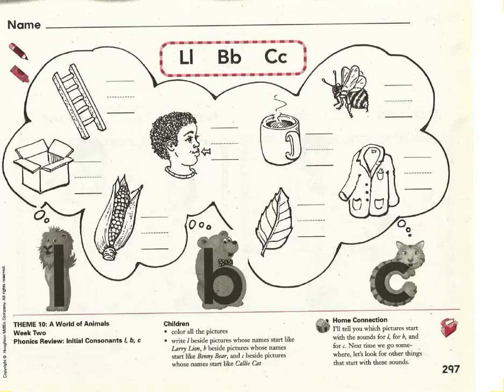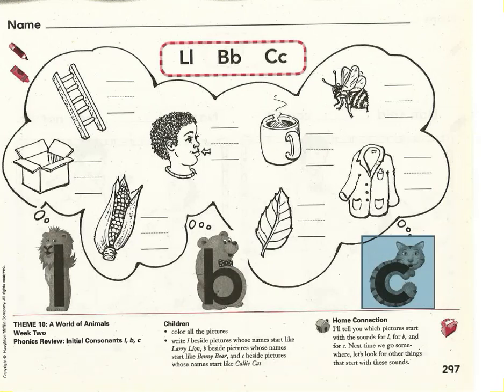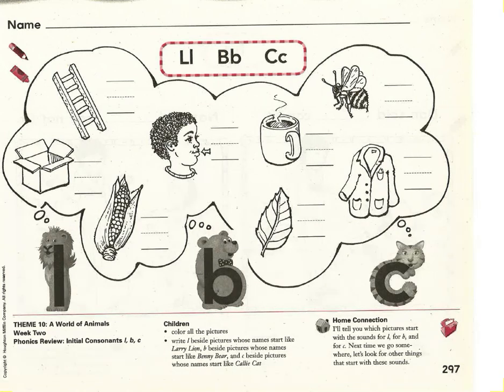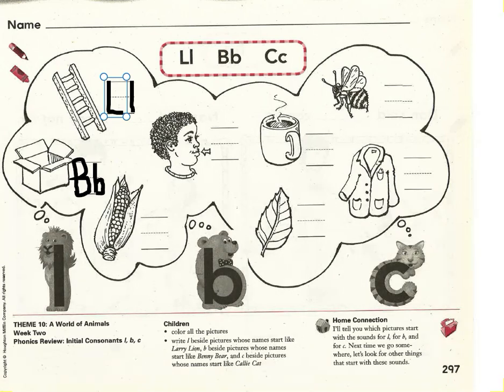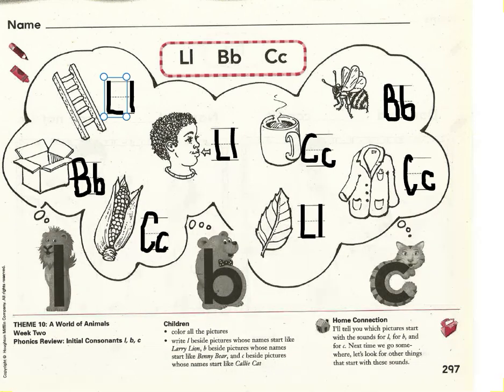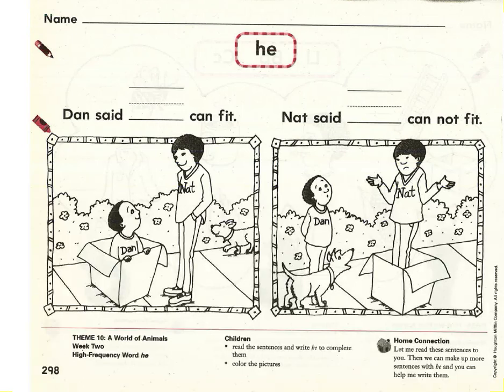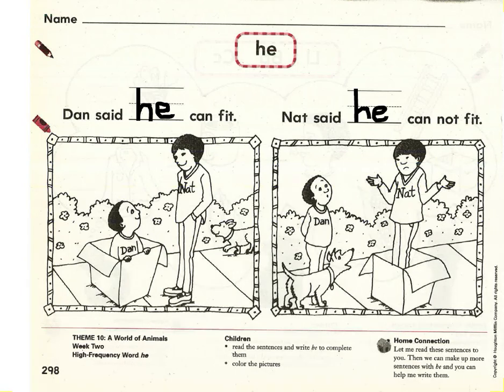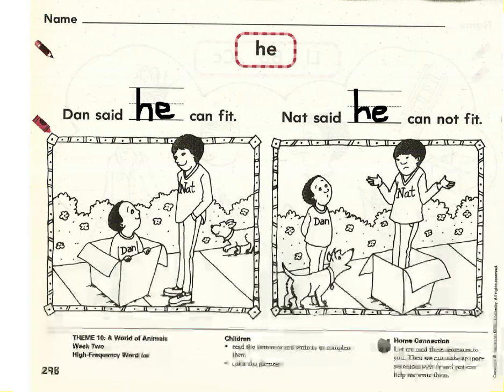Language Skills p.297-298